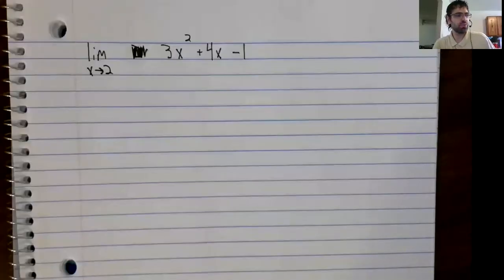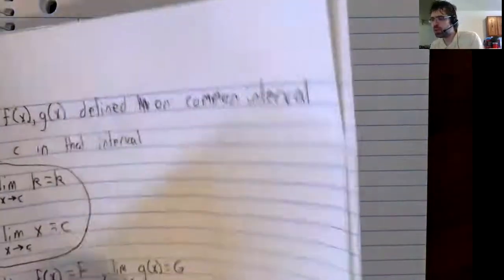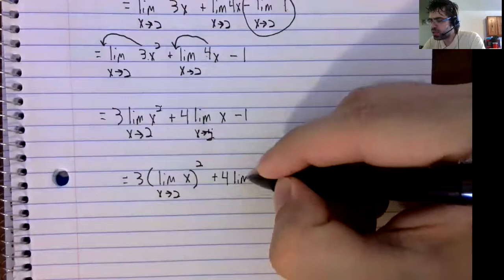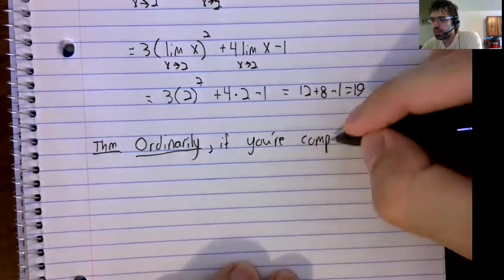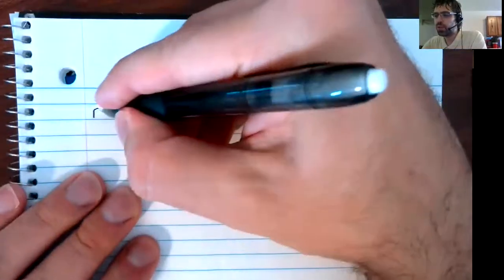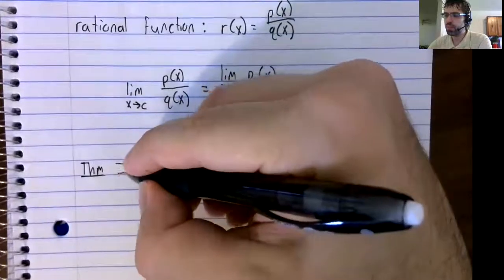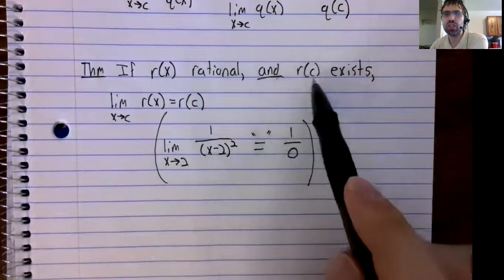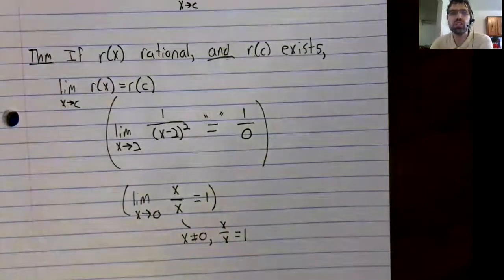Calc1 Polynomials and rational functions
In this video, we look at the limits of polynomials and rational functions